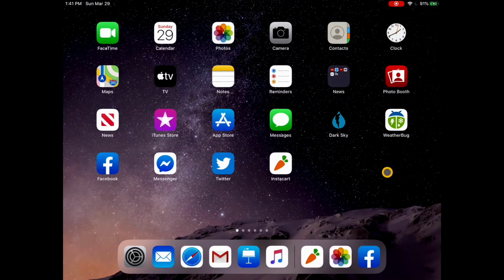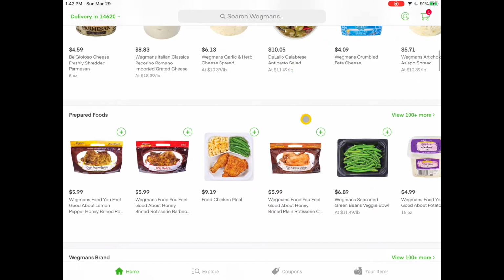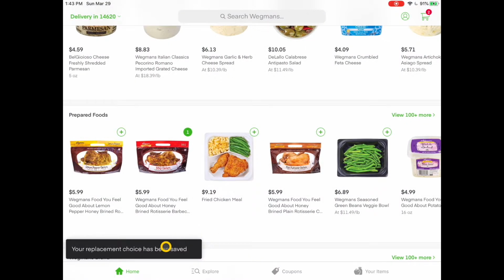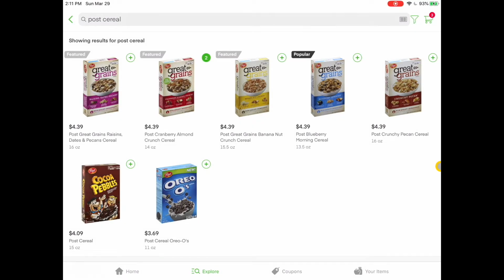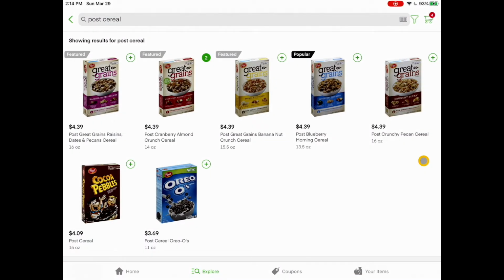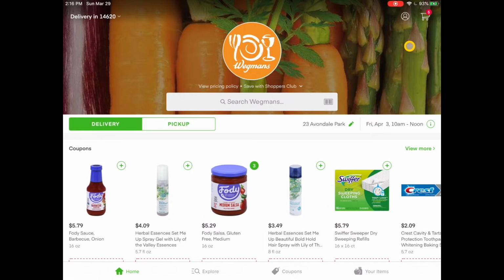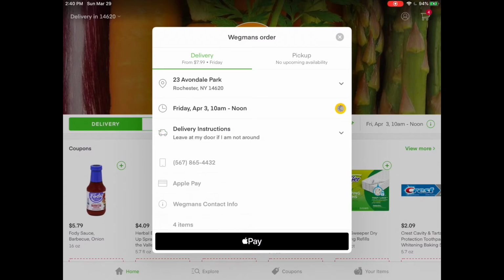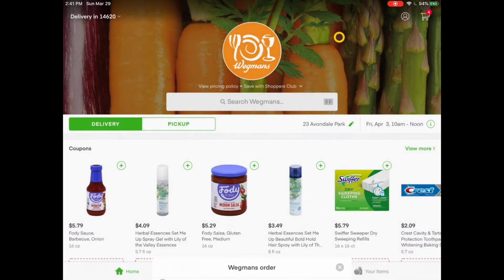Instacart Part 2: Shop. Pay. Deliver.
In this how-to video, technology instructor Daniel Jones gives you step-by-step instructions on how to shop, schedule delivery and pay for items using the  Instacart app.